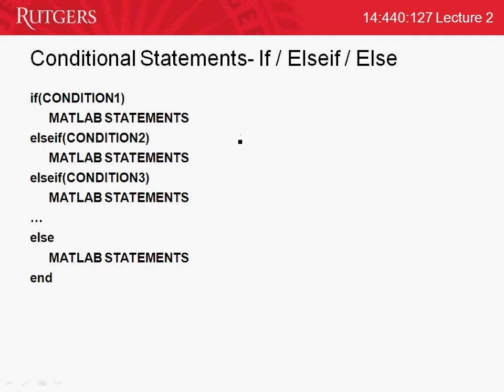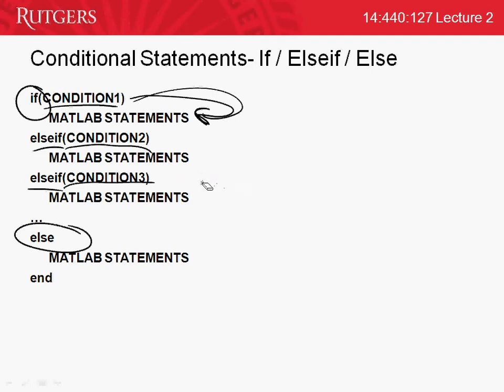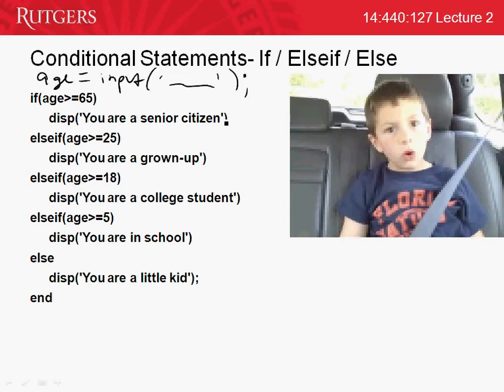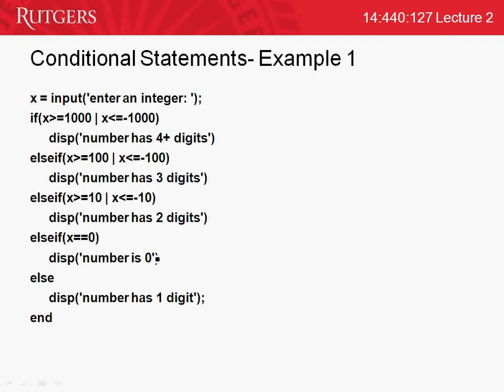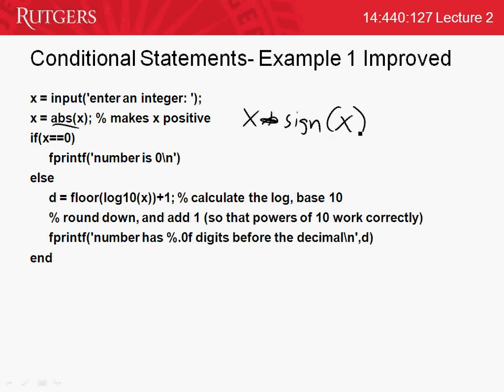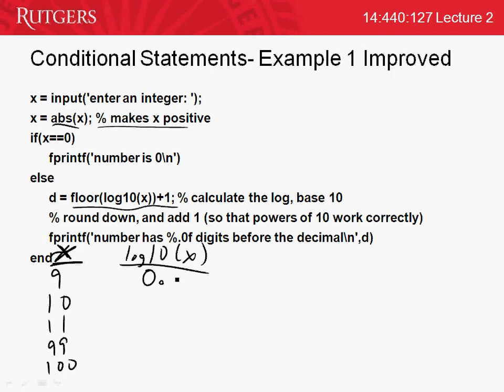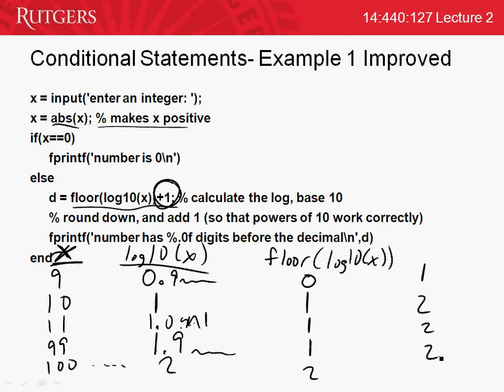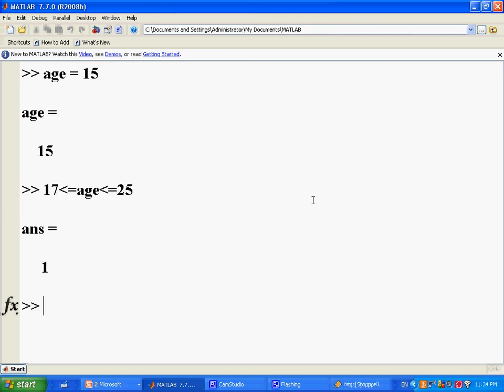matlab lecture 2 part 6